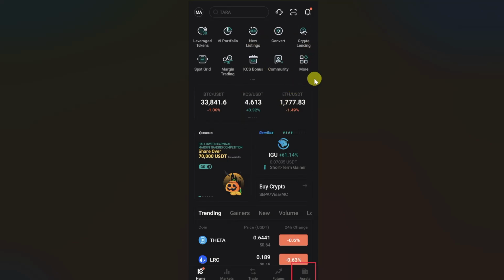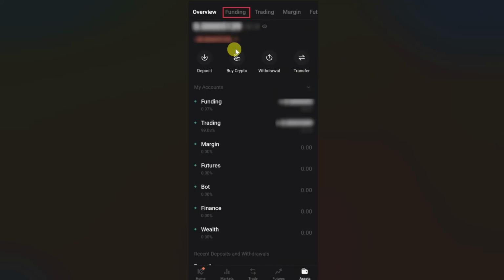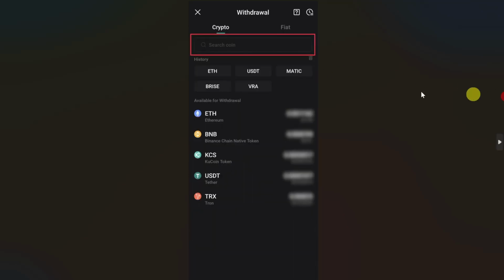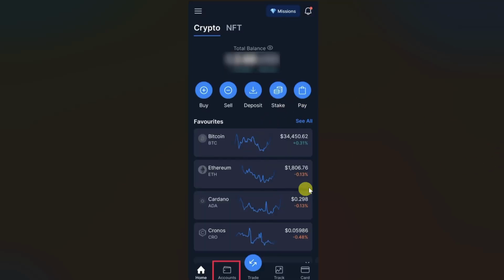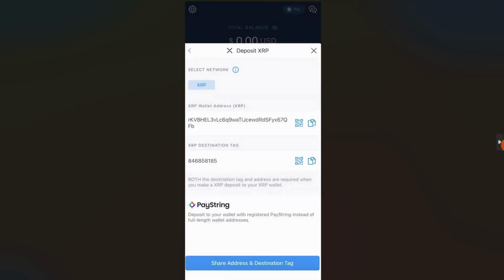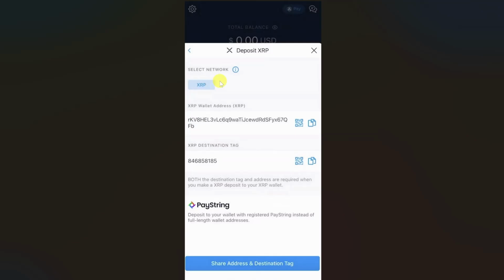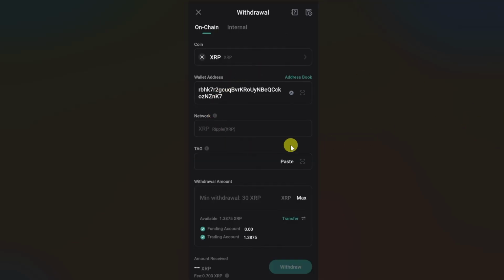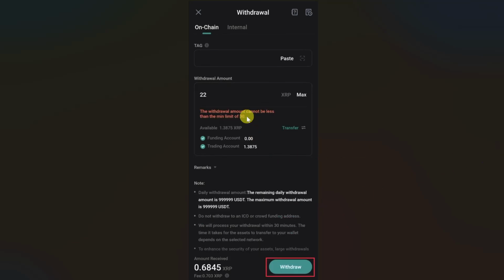How To Transfer XRP From Kucoin To Crypto.com - Step by Step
In this video, I'm going to show you how to transfer xrp from kucoin to crypto com.